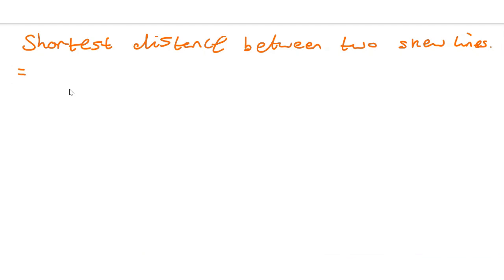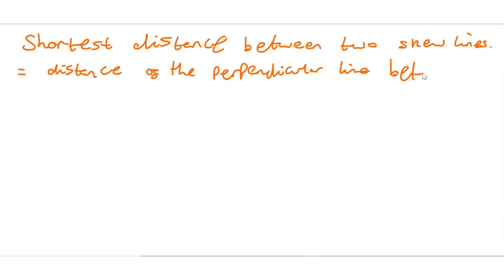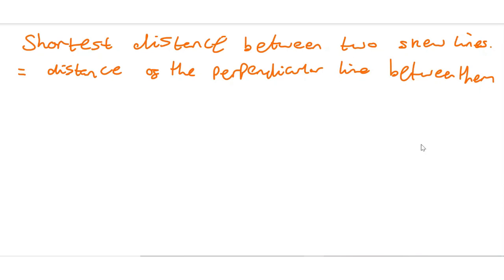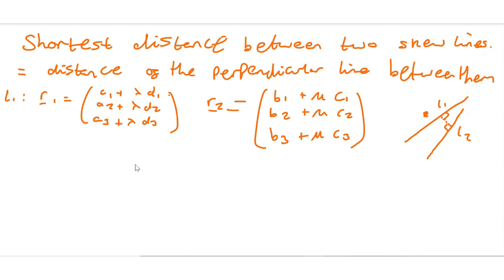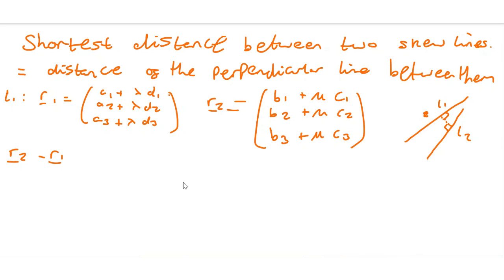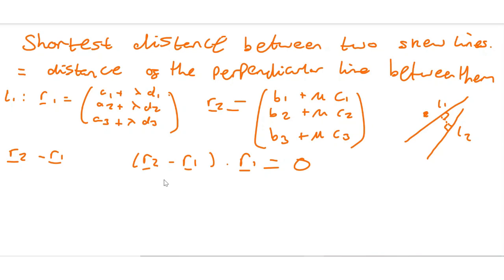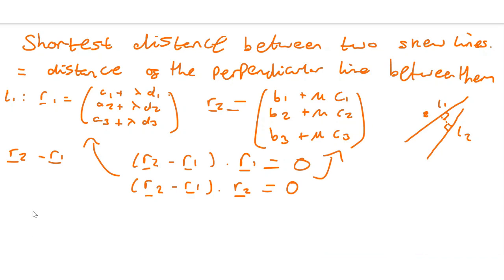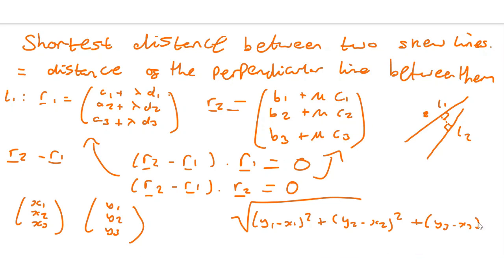General method for finding the shortest distance between two lines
We discuss the general idea behind finding the shortest distance between two lines.
If you want to see a specific example let me know and I will do so to clear the method up.